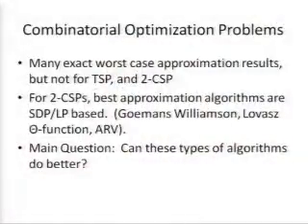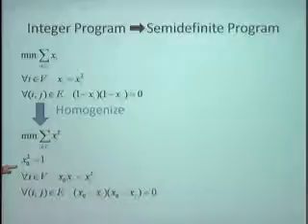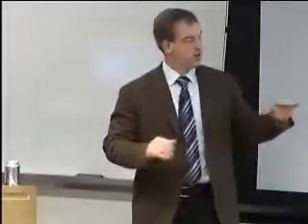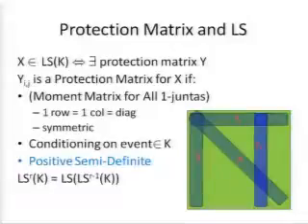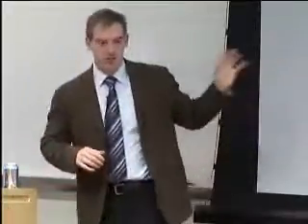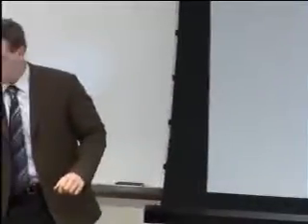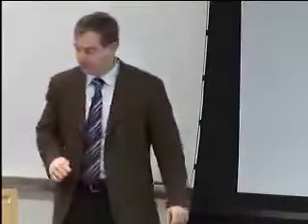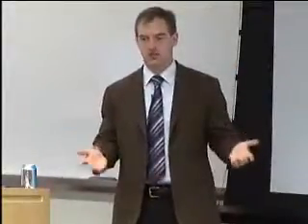Understanding the Limitations of Linear and Semidefinite Programming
Linear and Semidefinite programs provide the best approximation algorithms for many NP-hard combinatorial optimization problems.  This talk will introduce recent techniques to give unconditional lower bounds for algorithms based on Linear and Semidefinite programs (LPs and SDPs, respectively).  In particular, I will define and give background about LP and SDP hierarchies, which include a large class of SDPs and LPs including the most famous SDP algorithms (which occur very low in the hierarchy).  I will then sketch two lower bounds for these hierarchies.  The first result shows that a large class of linear programs (generated by the Lovasz-Schrijver hierarchy) requires exponential time to approximate Vertex Cover to better than a factor of 2-epsilon.  The second result shows that a large class of semidefinite programs (generated by the Lasserre hierarchy) requires exponential time to refute a random 3-XOR instance (even though such an instance is very far from satisfiable).  As a corollary, the same class requires exponential time to  approximate Vertex Cover to better than a factor of 7/6-epsilon.  This result is the first construction of a Lasserre integrality gap, and simplifies, strengthens, and helps to explain several previous results.